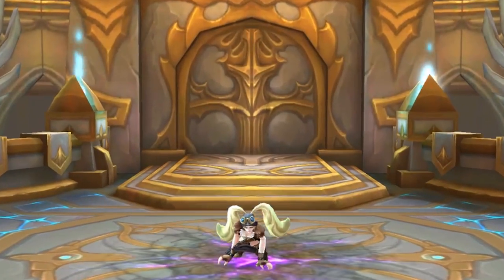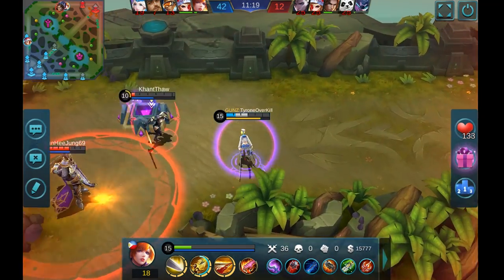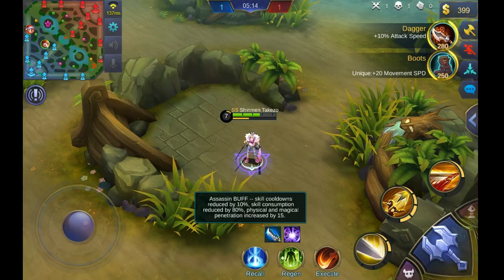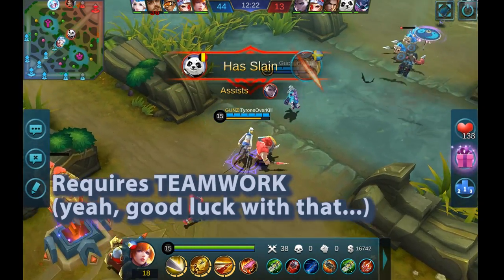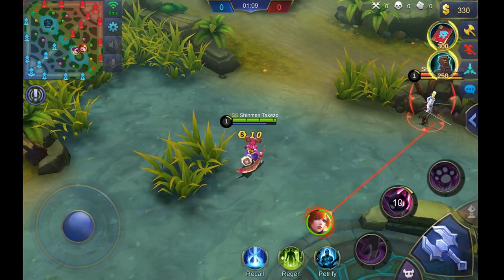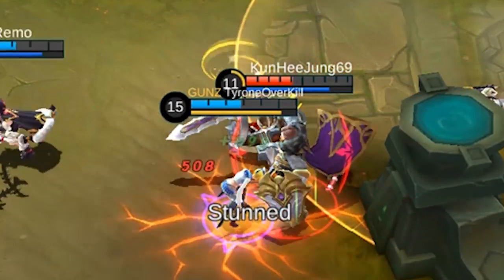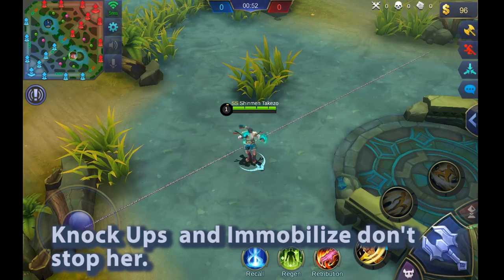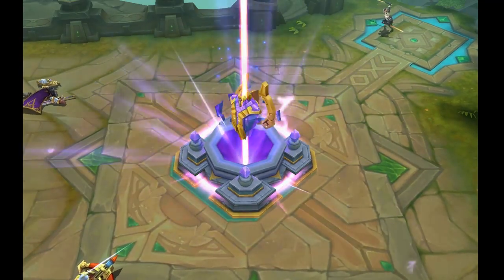TIPS TO STOP FANNY FROM WIPING YOUR TEAM | WTFacts # 54 | Mobile Legends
Now that Karrie, Hayabusa, has been nerfed. And chou and Harley are perma-banned. Fanny is dominating the ranked games again.

Here are some tips on how to deal with her. Note that these are not 100% but should still help you if you're having a hard time going against her.

Credits to the following for discussing ideas and footage!:
-TyroneOverKill
-Zhean
-The F Master

PEACE!!